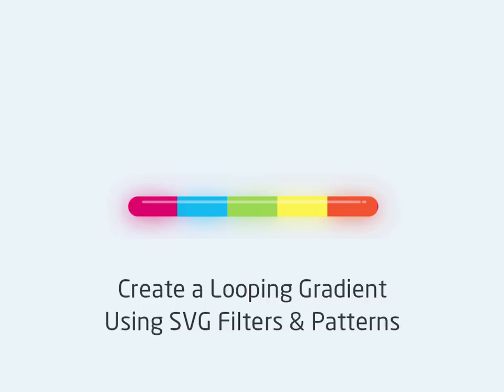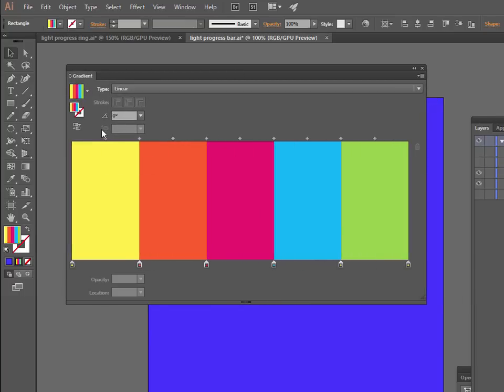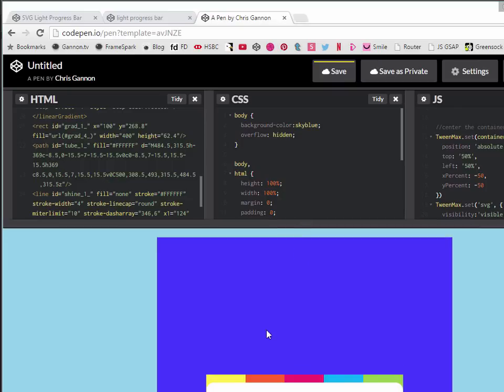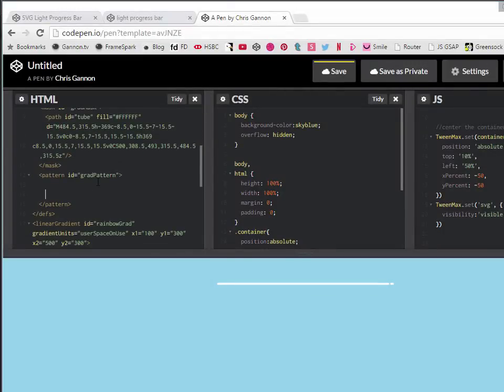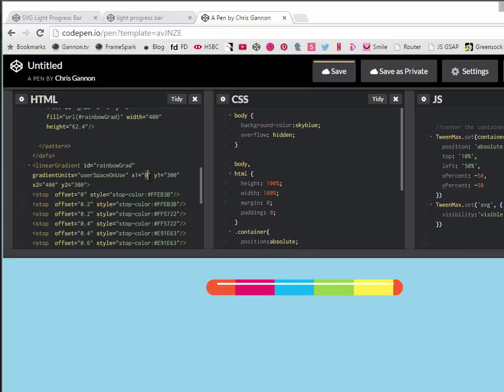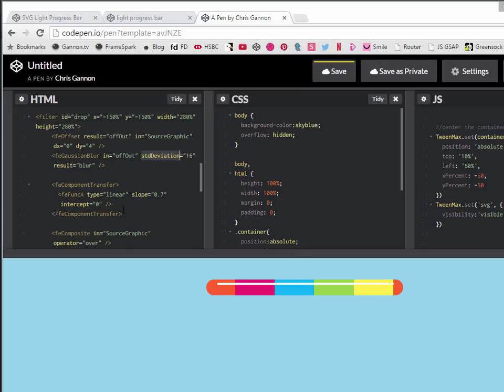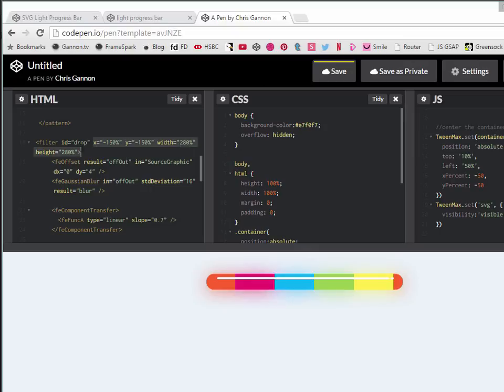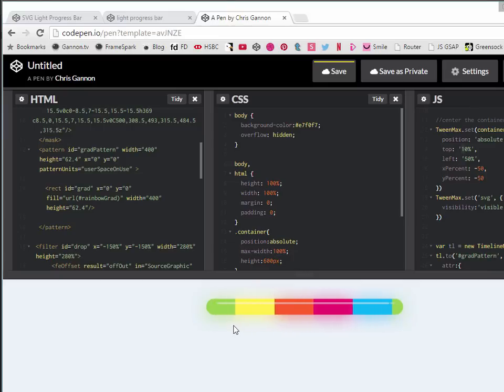Create a Looping Gradient Using SVG Filters & Patterns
I saw this lovely pen on CodePen by Constantine called 'light progress bar' and I think it's really cool. So cool that I decided to remake it in SVG (his was in CSS).

One of the reasons I think it's cool is because of the techniques he employed to make it, from the linear gradients, whose colours sit right next to each other to create sharp segments, to animating the background position of the gradient to make the seamless loop. It's a very efficient way to make it and I learnt a lot from it.

SVG works in a slightly different way, where the background position in CSS can be translated to an SVG pattern and the looping is done by animating the pattern's X attribute (using GreenSock, of course).

The gradient is created in Adobe Illustrator and the coloured shadow is created using an SVG filter that combines feOffset, feGaussianBlur, feComponentTransfer and feComposite.

I hope you learn as much from this as I did from Constantine's great pen.